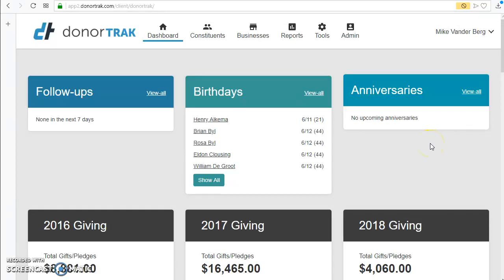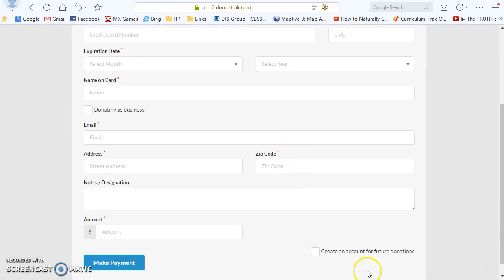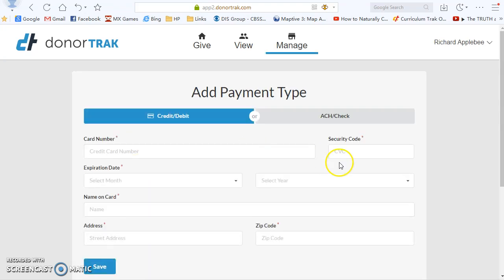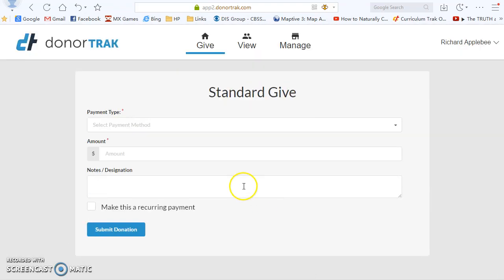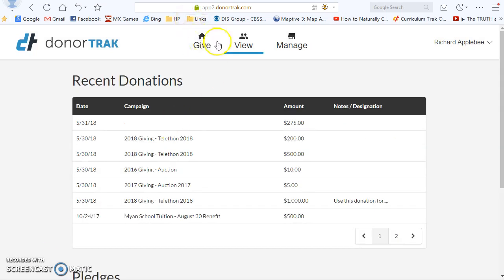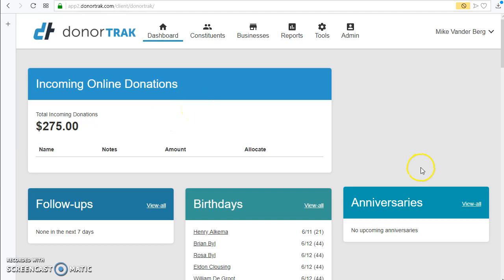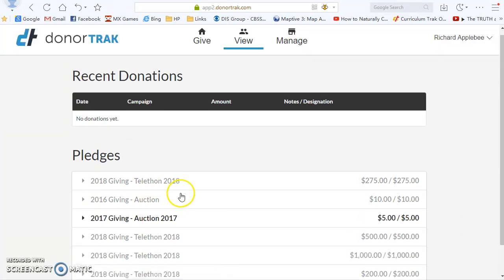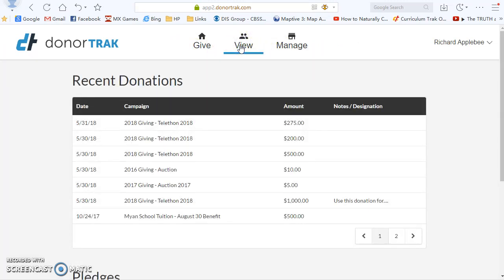Donor Trak - Online Donations